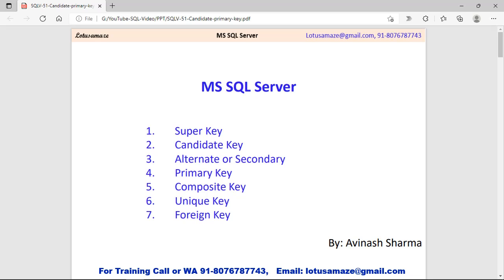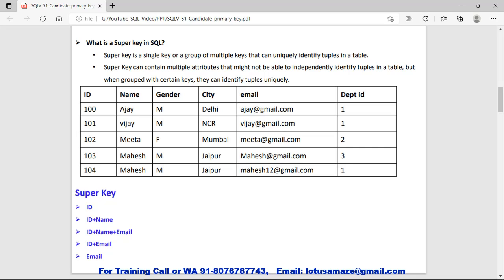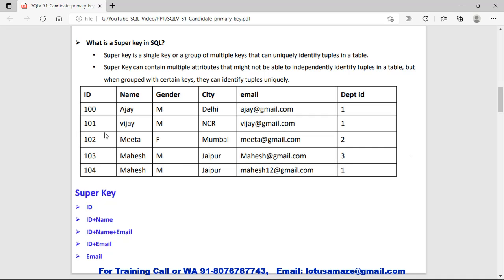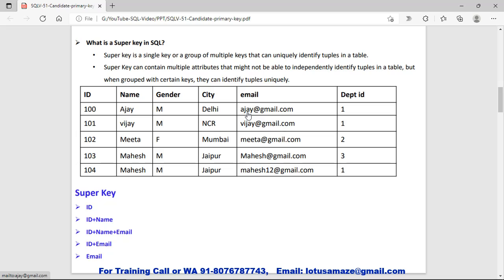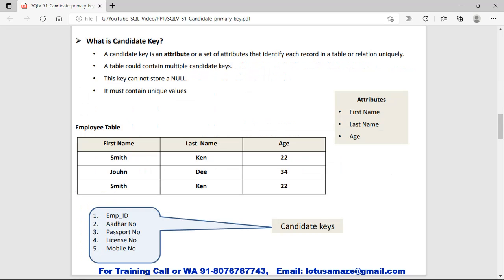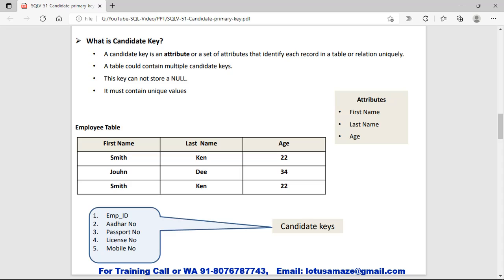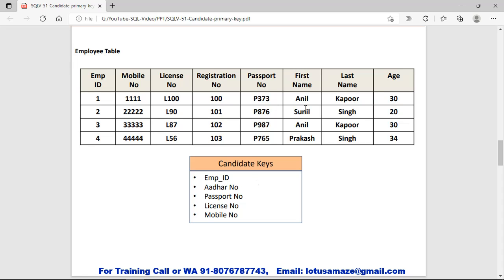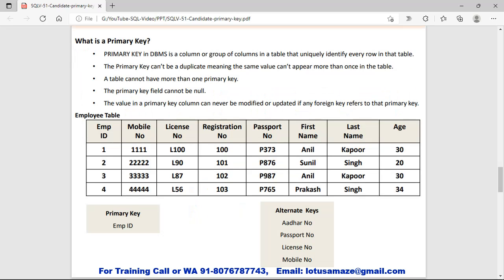Super Key | Candidate Key | Primary Key | Composite Key | Unique Key | Foreign Key in Sql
In this video in hindi we will discuss different types of  sql keys.